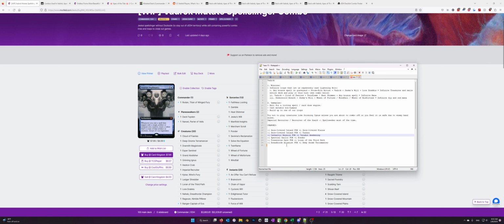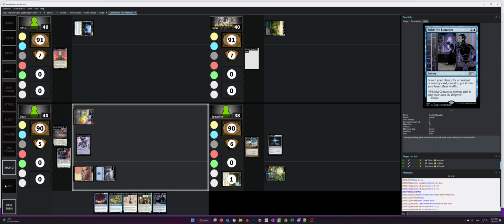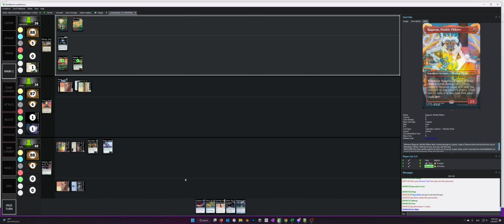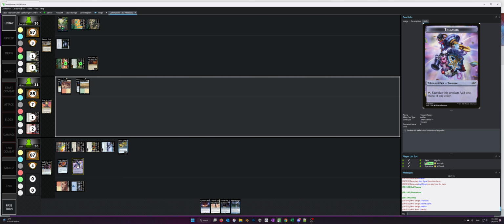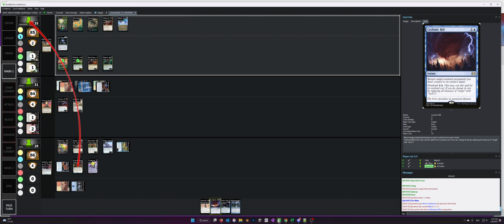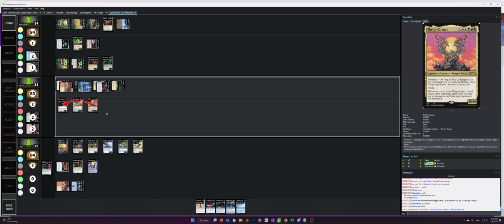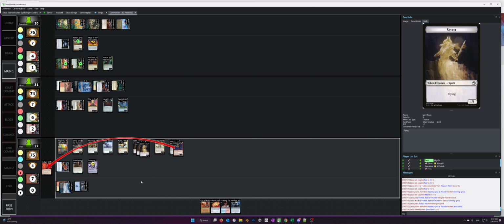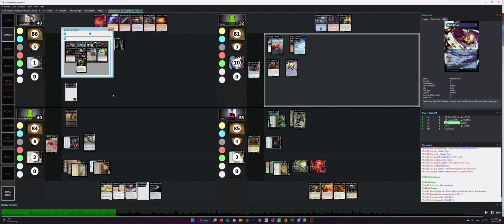Tuning Vadrok Spellslinger - Part 1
Discussing the changes to the list after ~20 games. Also features a live game showing the list in action and talking about what felt awkward and what I'll be working on moving forward.

Changelist:
-1 Snow-Covered Island FOR +1 Snow-Covered Plains
-1 Snow-Covered Island FOR +1 Tundra
-1 Cathartic Reunion FOR +1 Valakut Awakening
-1 Spectral Sailor FOR +1 Ponder
-1 Treasonous Ogre FOR +1 Loran of the Third Path
-1 Dreadhorde Arcanist FOR +1 Deep Gnome Terramancer